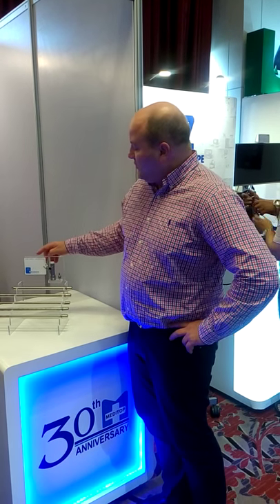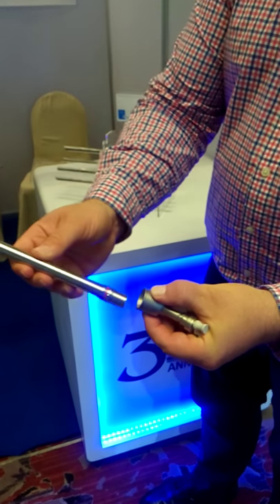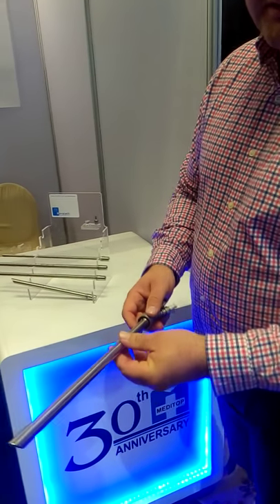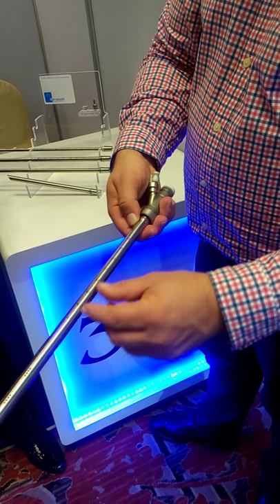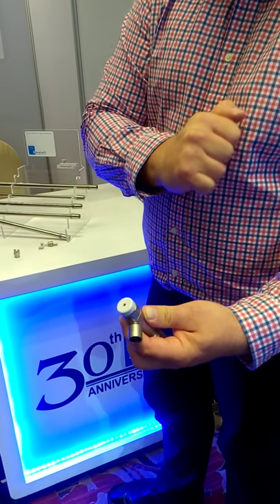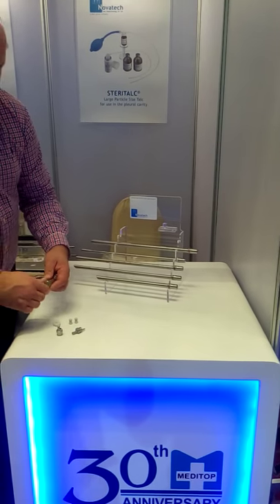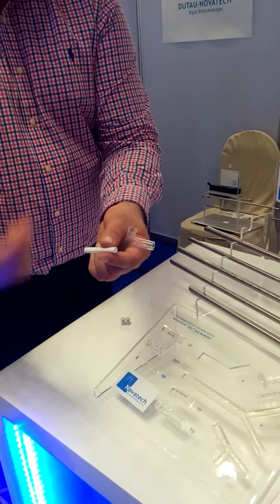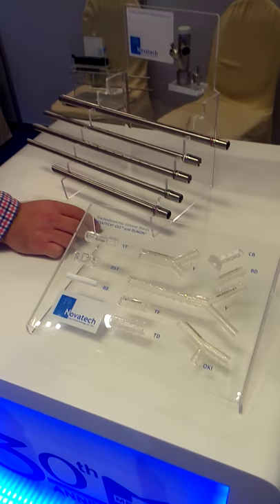Novatech bronchoscope stent applicator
Novatech bronchoscope